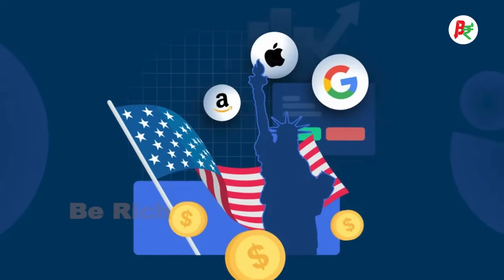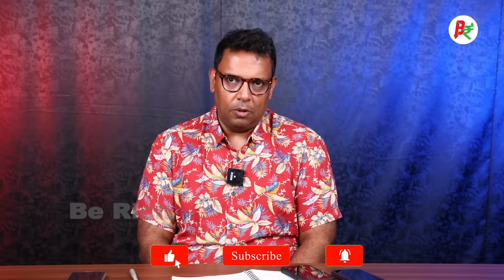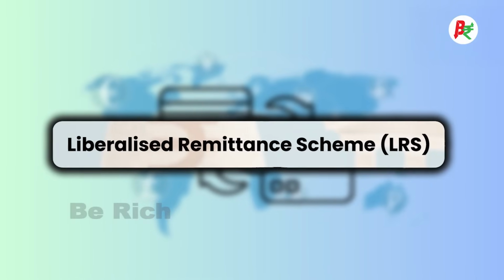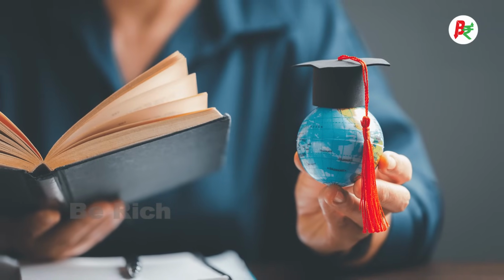How to Start Investing in US Stocks from India? A Simple Guide for Global Diversification!!!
ஆனந்த் ஸ்ரீனிவாசன் அவர்கள் எழுதிய புத்தகங்களை நேரடியாக எங்களிடம் வாங்க, கீழே உள்ள இணைப்பைக் கிளிக் செய்யவும் :

ஆனந்த் ஸ்ரீனிவாசன் அவர்கள் எழுதிய புத்தகங்களை அமேசான் கிண்டிலில் வாங்க.

பணம் எனும் மந்திரம் (தமிழ்)

சாதாரண பங்கு அசாதாரண லாபம் (தமிழ்)

All About Mutual Fund : (English)
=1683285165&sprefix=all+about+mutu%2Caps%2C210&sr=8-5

Content created, managed and distributed by  - CORONA CREATIVE SOLUTIONS PRIVATE LIMITED.